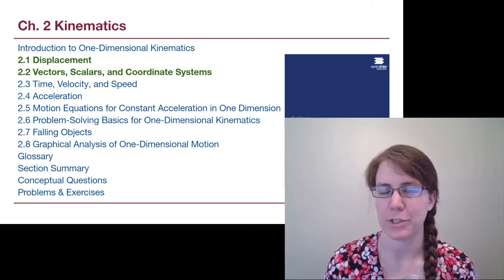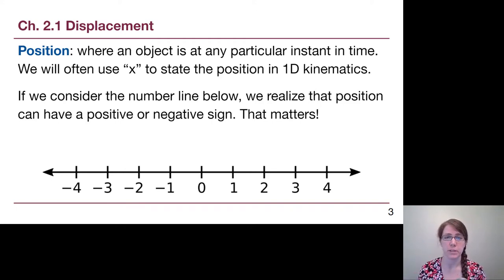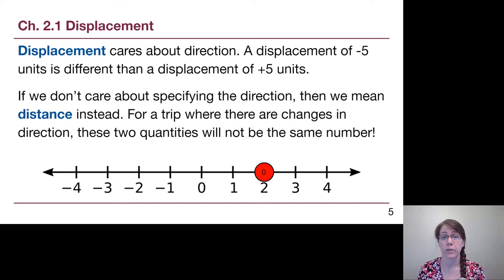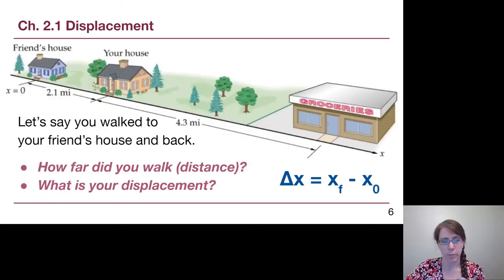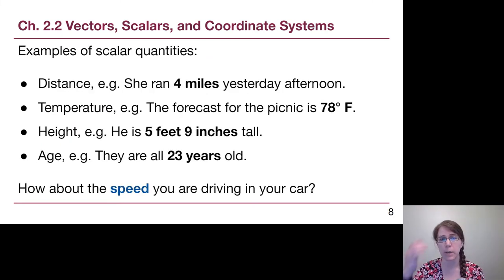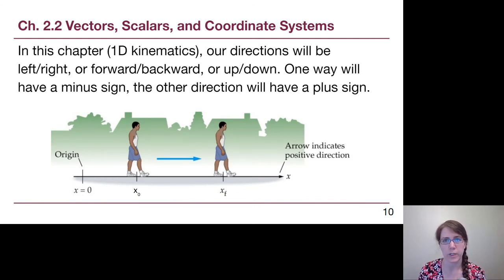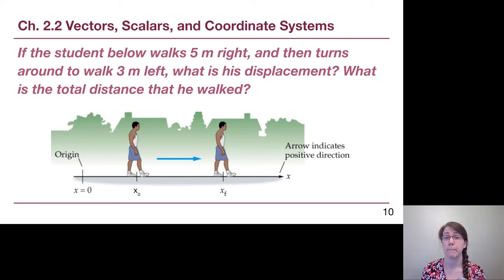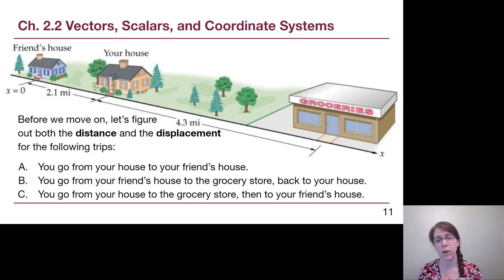GRCC Physics 125 - Online Lecture - Chapter 2, Part 1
We introduce the ideas of position, distance, and displacement.